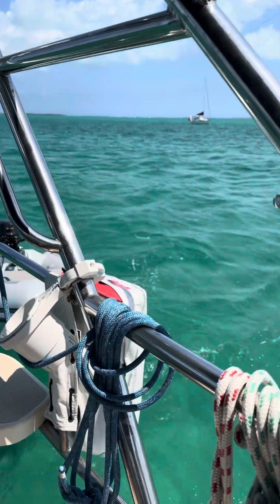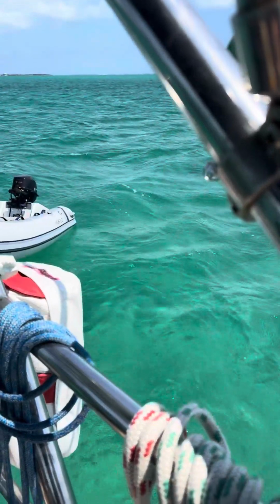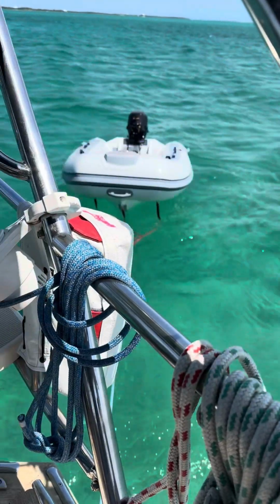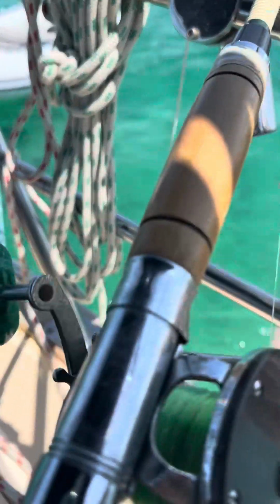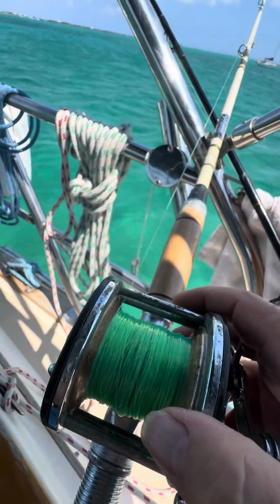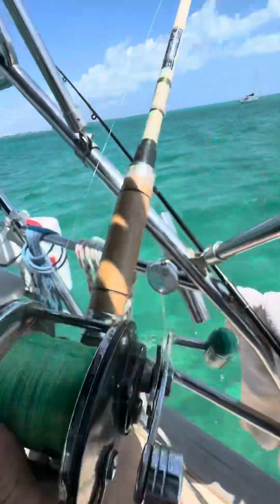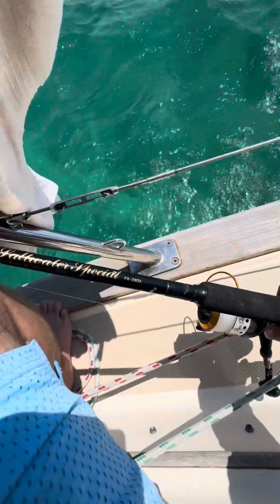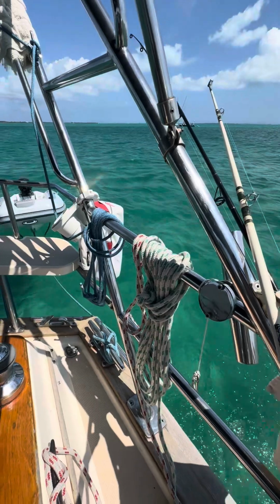Fishing Bahamas from a sail boat